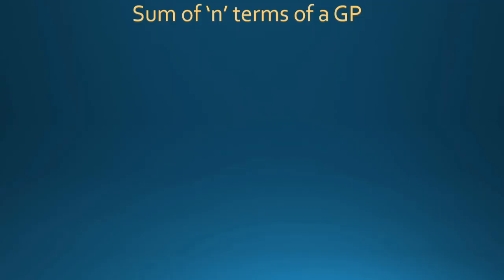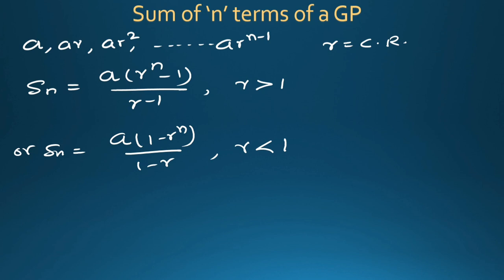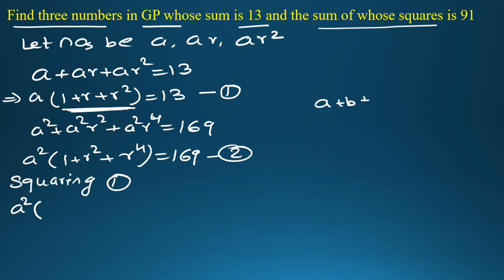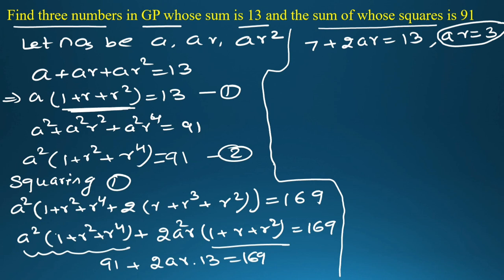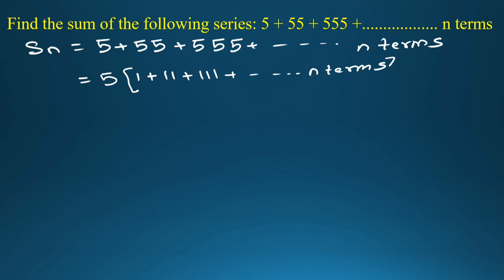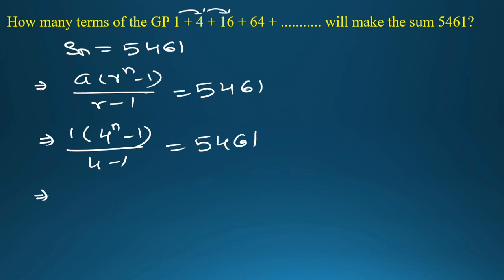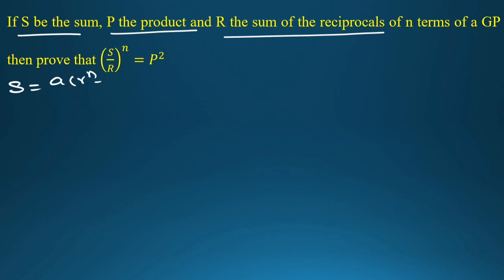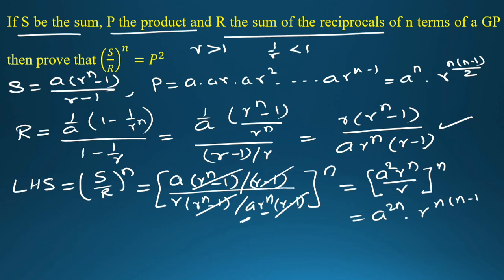Geometric Progression - Geometric Series - Sequence and Series - Mathematics - Grade 11 - Applied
This video explains about the sum of n terms of a GP.